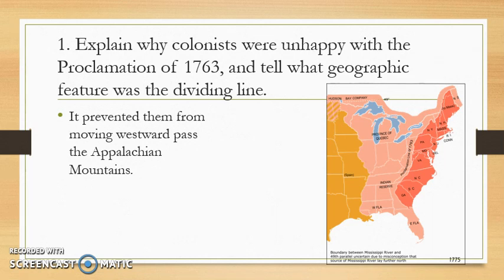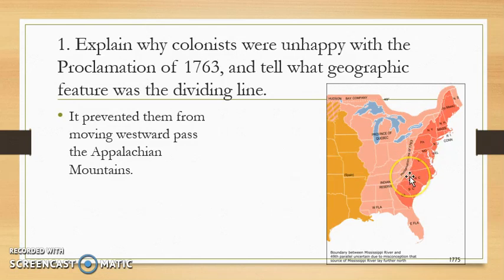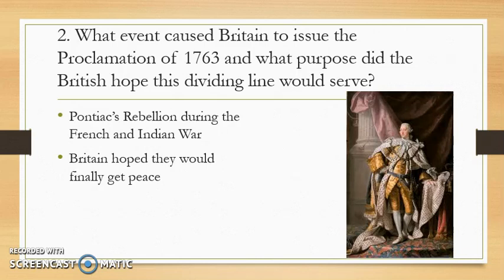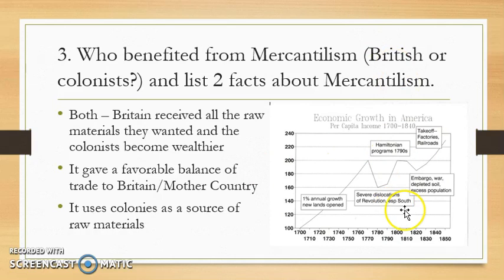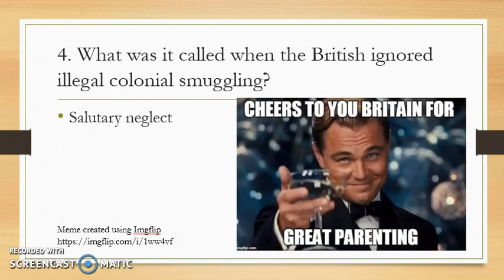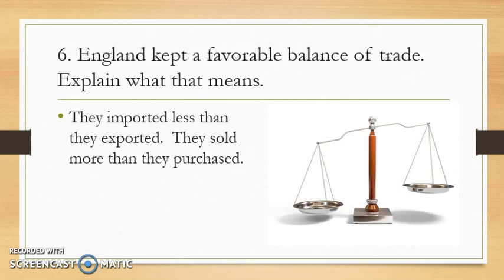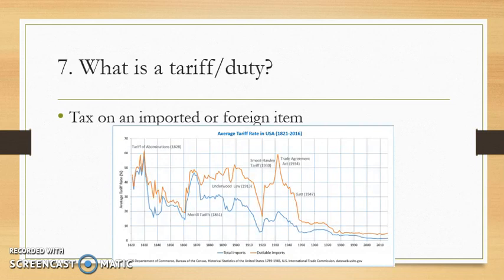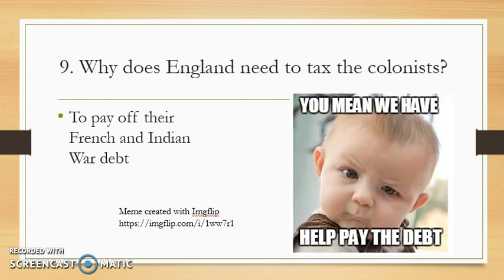study guide era 3 part 1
American History 1 study guide era 3 part 1 cause of the American Revolution and the Articles of Confederation
North Carolina Essential Standards